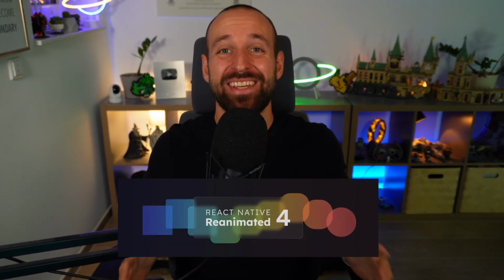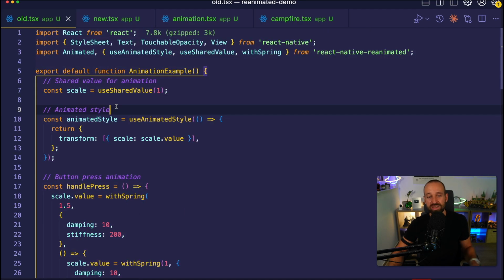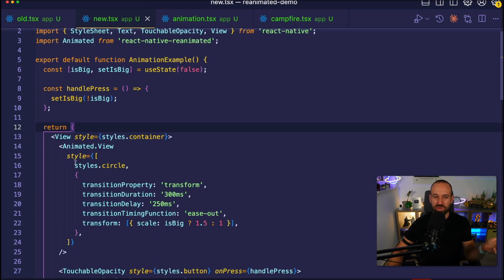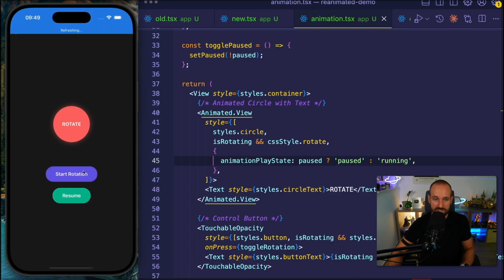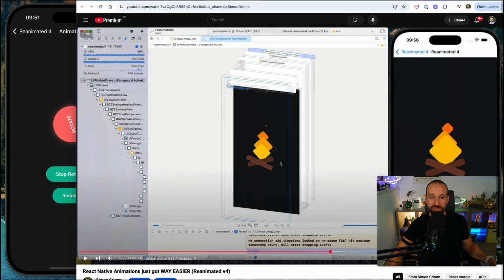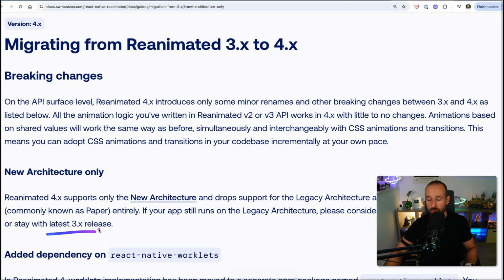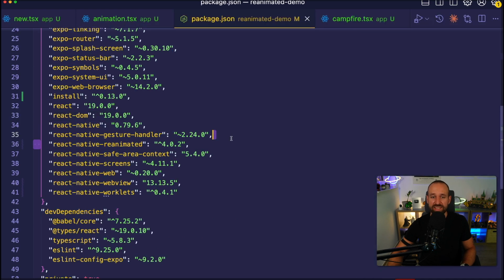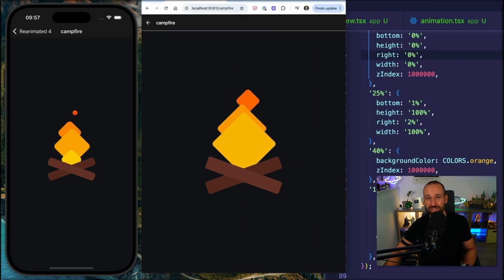Reanimated 4 = CSS for React Native?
In this video, I’ll walk you through the major changes in Reanimated 4 - including the new CSS Transition and CSS Animations APIs, how they compare to the old shared value approach, and what you need to know about compatibility with the New Architecture plus the new Worklets package!

00:00 Reanimated 4 overview
01:26 CSS Transitions
03:50 CSS Animations
07:00 React Native Worklets
09:07 Reanimated 4 Compatibility
13:18 Reanimated Future